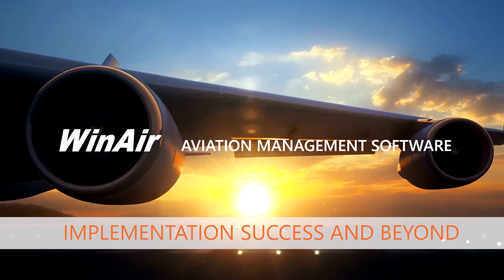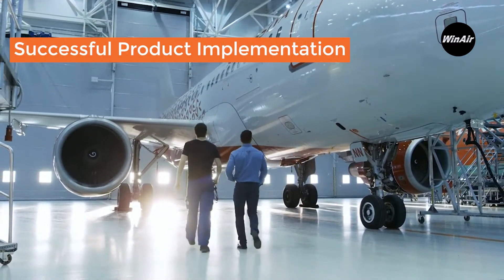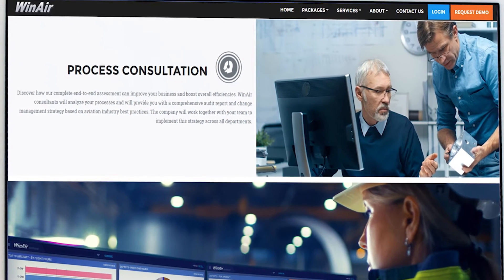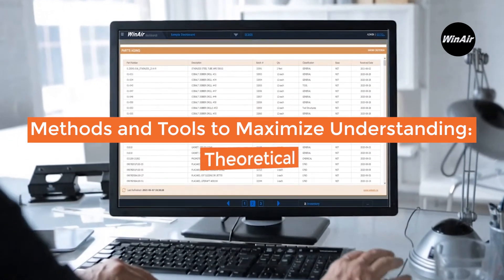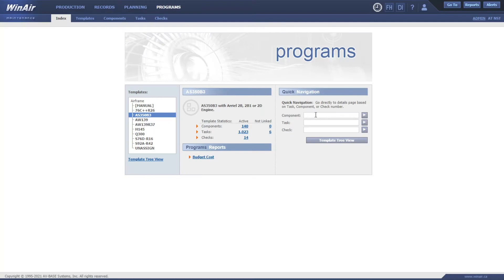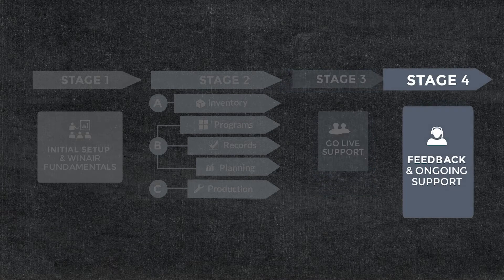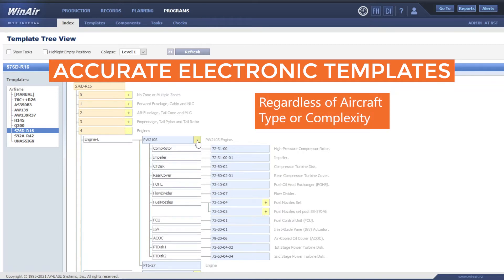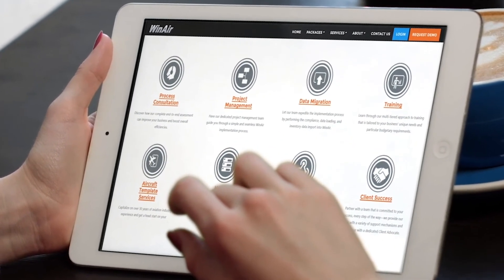WinAir Version 7 Software Implementation Success and Beyond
With WinAir’s proven implementation methodology, your business can transition to WinAir Version 7 and bring all teams up to speed on all software features and functions in an expedited manner.

We use a staged process to guide you through a successful product implementation and beyond. This process includes:

    • Discussions to optimize WinAir based upon best practices,
    • A customized training and implementation plan,
    • Project support,
    • Optional aircraft services,
    • Check-ins to manage milestones,
    • Access to online learning resources, and
    • Ongoing technical support

Ready to boost operational efficiencies with WinAir?